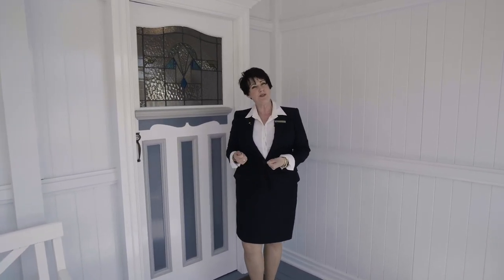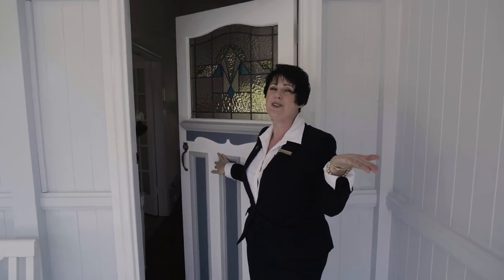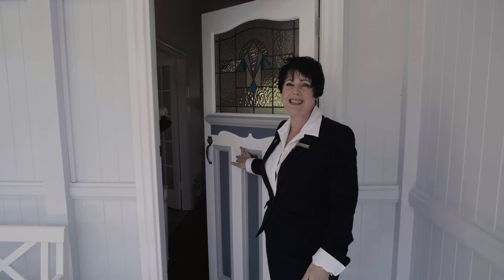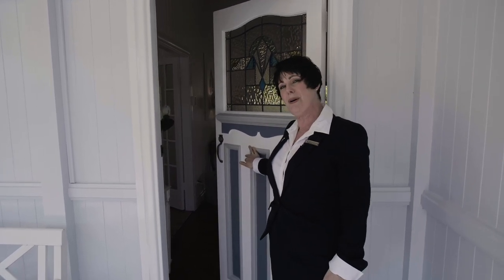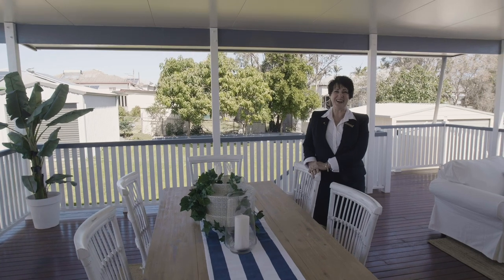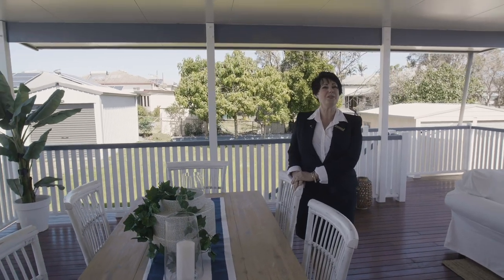BLENDED GENERATIONAL LIVING. CHILL ZONE ON THE DECK.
Designed and respectfully restored with blended, family living in mind, we proudly present 30 Herbert Street, Sadliers Crossing. From the moment you step inside, you know, this is not your average home. Living is easy, and yes, here space does matter. Clever in design over your expansive, two levels with your essential internal access. Graceful high ceilings, with generous proportions to your open plan living, 5 Bedrooms, 3 Bathrooms, exceptional 40 m2 back deck and yes there is more to reveal. Come and discover all this with me. Please view our floor plan. Mindful attention to our liveability is reflected at every turn.

GET HIGH ON THE CHILL ZONE.

The impressive hard wood timber deck is one of the reasons you will fall in love! 40 m2 for dancing under the stars. Essential Queensland living. Embrace the sheer size, complete with ceiling fan and insulation. Seamless access to the main living level. You won’t leave this space…..

LEVEL TWO.

Where modern meets tradition, elegant 3 metre ceiling heights, breeze and cross flow savvy, this is the smart way to live! Your kitchen, with your conversation hub, is the soul of your Home. Come here to connect with your family and embrace the function and form of the modern kitchen complete with electric cook top, serious oven and smartly positioned storage and seamless deck access. Light filled, family sized, living space is air-conditioned and presents with beautiful, polished, timber floors. The study is positioned for privacy (great yoga space). Your Restorative main bedroom is complete with step in robe, generous en-suite and the original bay windows lend a certain romance. Childrens bedroom presents as King single with polished floors, built in robe and surprise storage! Modern, main bathroom is perfectly child friendly with separate bath and step in shower.

LEVEL ONE.

Then we discover downstairs.
Will you create an Air BNB?
Will you work from home? We are NBN ready.
Will you invite your generational family to share this special home?
Will you just keep all this for yourself?
Independent, external access to this level from the front patio, park and run access right here.
Open plan living with kitchenette.
Yes, air-conditioned space.
Modern, comprehensive, bathroom.
Three more Bedrooms!  Or work from home and invite your clients into this space.
One of the great things about a high set home is you get double the space under one roof.
Action laundry, with bench space and room to tackle the laundry duties.

OUTDOORS CONTINUES TO DELIVER.

There is a special story attached to this original 1925’s Character Home. I invite you to meet with me. We present all the essential ingredients for a family to come home, to love and to grow and just be together. 648 m2 of running and play space for your family and pets in a secure, well fenced backyard. Water tank for the water fights! 6 x 6 metre lock up workshop shed. Established mango trees and space for growing your own. Tandem, 7.5m X 2.8m X 2.5m high carport that will fit the van and the high gear work vehicles.

Welcome Home.

WHEN LOCATION MATTERS.

Community minded neighbours. All this modern living, in a traditional setting, is within walking distance to the CBD, Ipswich Boys Grammar School, St Eddies College and St Marys College. Walk to rail and parklands. Convenient access to the medical precinct and Ipswich CBD and all our quality facilities.

Watch Ipswich for some of the following, The City is the focus of the Queensland Government's first ever Regional Plan identifying $66 Billion for priority approved Infrastructure Development through to 2026. The Ipswich Future Master Plan prepared in conjunction with the Queensland Government Office of Urban Management, identifies an ultimate population of over 425,000 residents.
Huge Economic Growth is already occurring through major public & private investment and the key Government Transport Infrastructure improvements of $7.752 Billion.
Total new jobs are projected at 231,000 are as follows:-
Amberley Aerospace - $285 million upgrade - aerospace industry at the Air Force Base is already doubling in size with 8,500 jobs.
Western Corridor 13 new Schools - $315 million commitment.
Ipswich Hospital - $250 million redevelopment + $40 million Health Hub
Welcome to Ipswich. A proud Past, an exciting Present and a strong Future! Come home